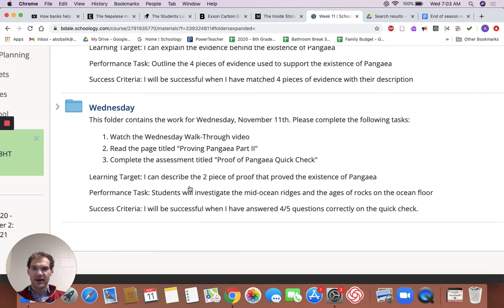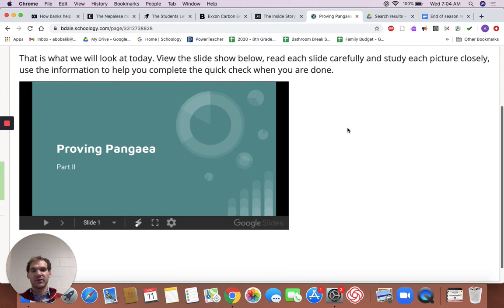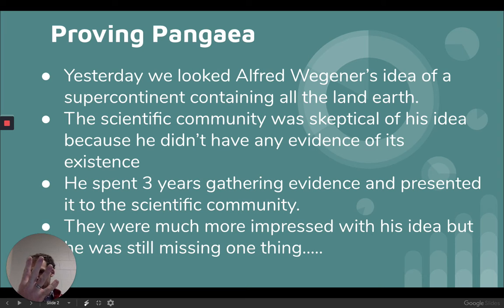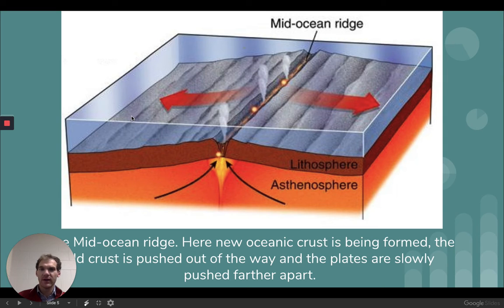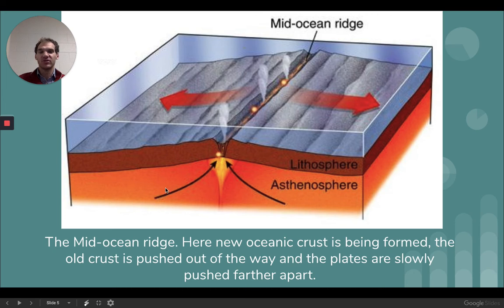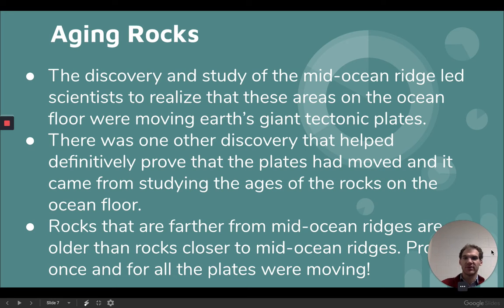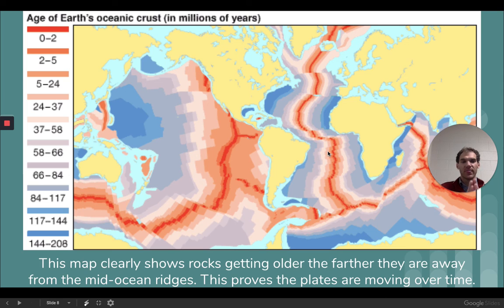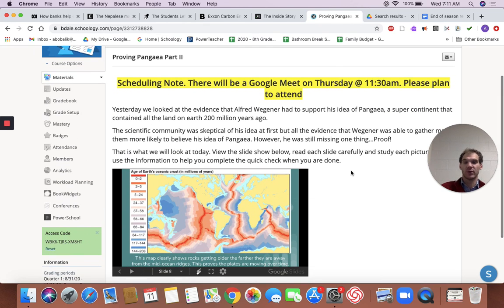Wednesday, November 11th Walk-Through Video